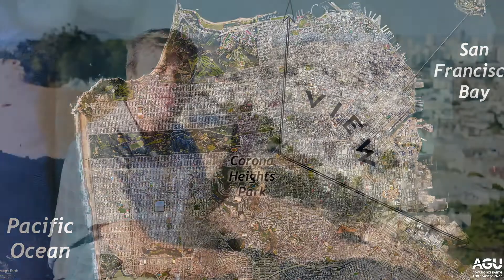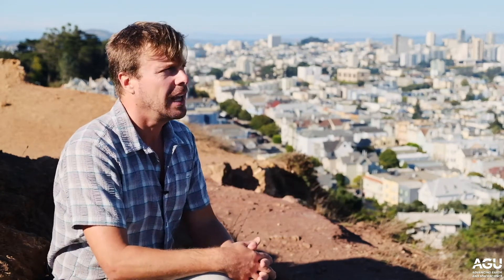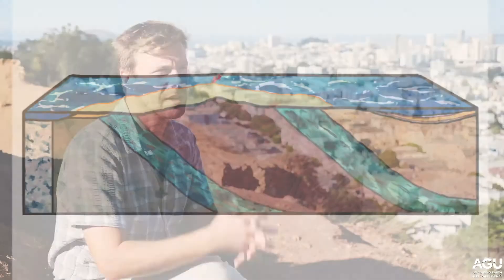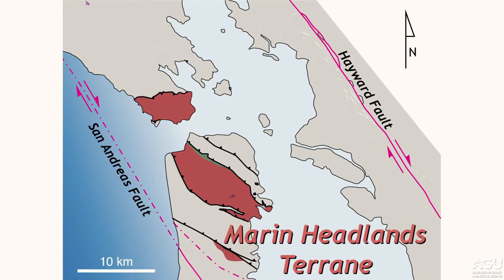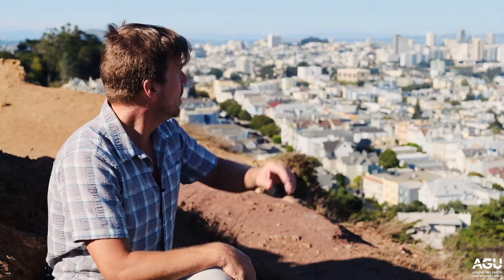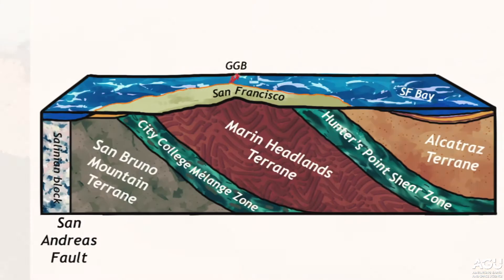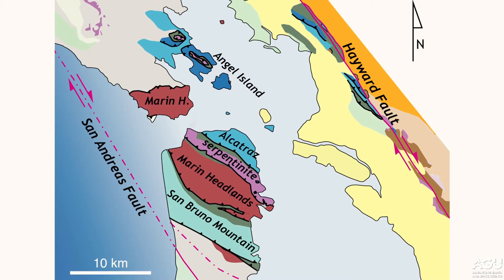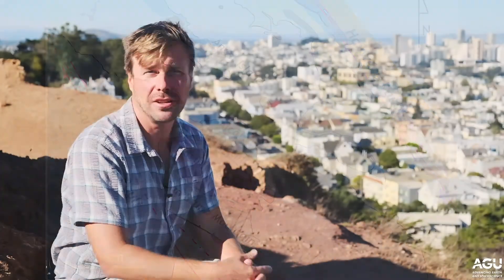Virtual field trip: Geology of San Francisco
In this video, Callan Bentley gives an overview of the geology of San Francisco and the different types of rock found around the Bay area while getting a great view of the city from Corona Heights Park.